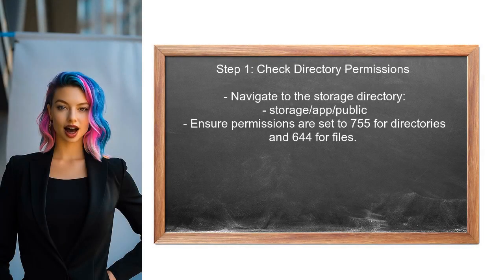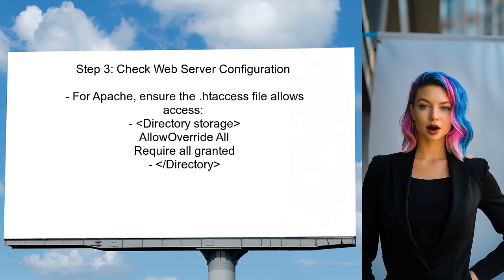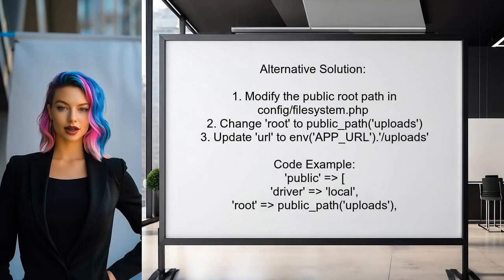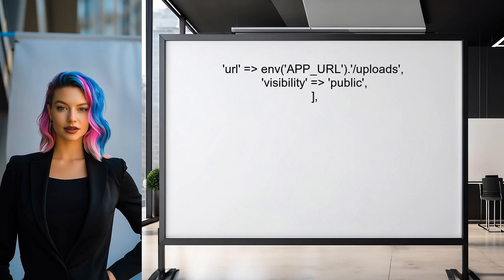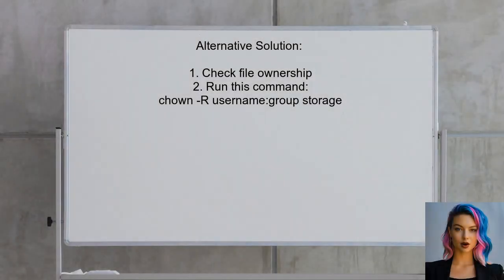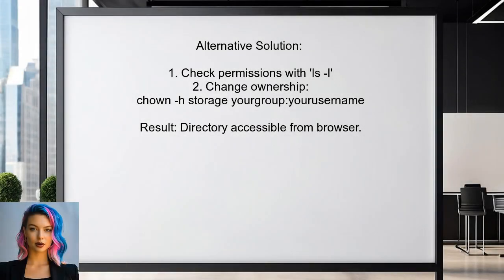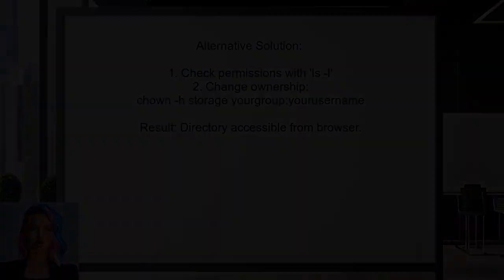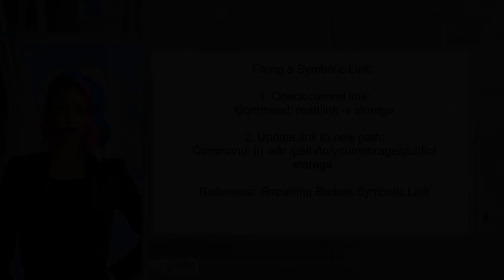Fixing Laravel 5.4 Forbidden 403 Error on Public Storage Files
In this video, we tackle a common issue faced by Laravel developers: the dreaded 403 Forbidden error when trying to access public storage files. If you've encountered this frustrating problem while working with Laravel 5.4, you're not alone. We'll walk you through the steps to diagnose and fix this error, ensuring your public files are accessible as intended. Join us as we simplify the process and get your application back on track!

Today's Topic: Fixing Laravel 5.4 Forbidden 403 Error on Public Storage Files

Related to